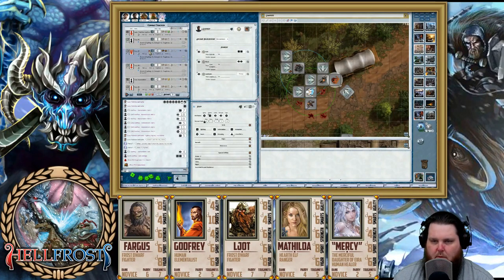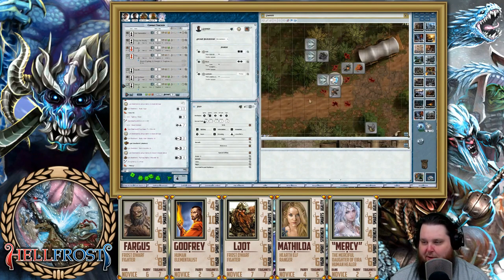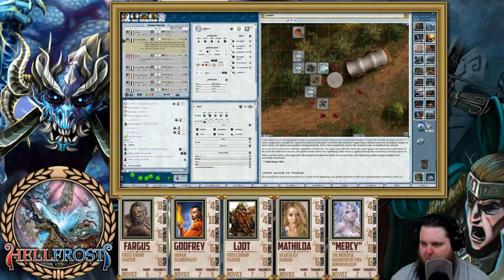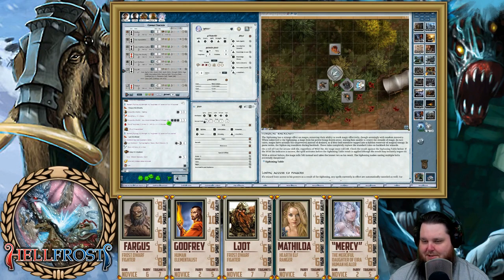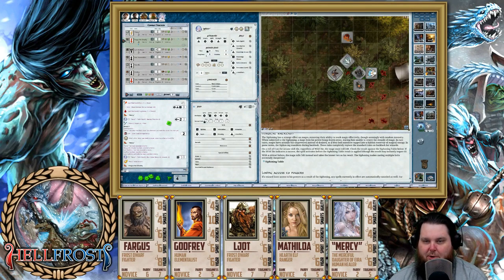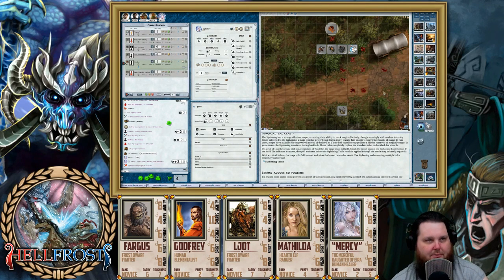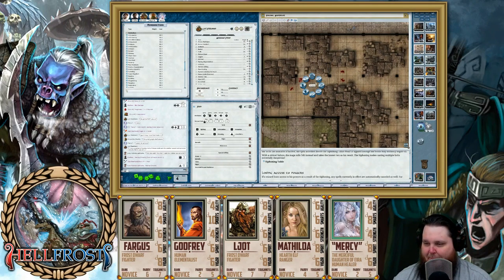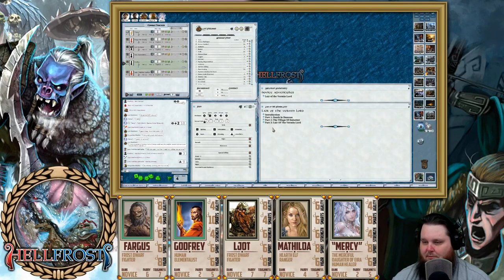Savage Worlds Hellfrost, Lair Of The Vermin Lord, "Penda, The Herbalist & The Tower" Episode 9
Players Wanted!